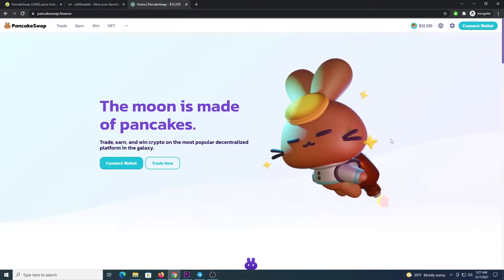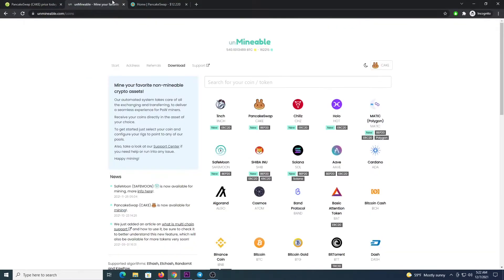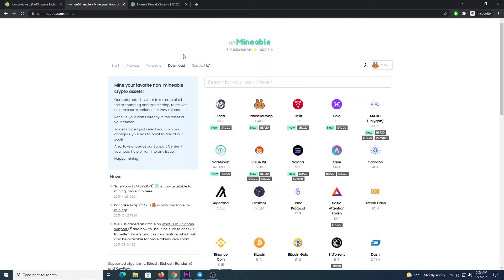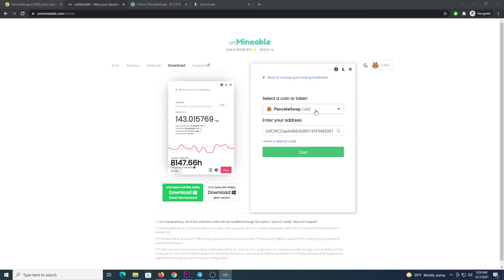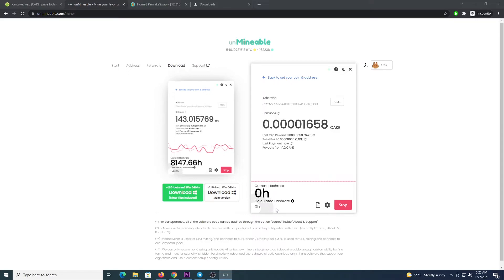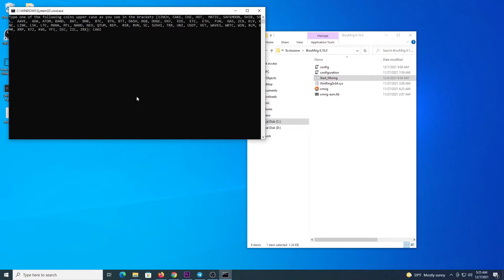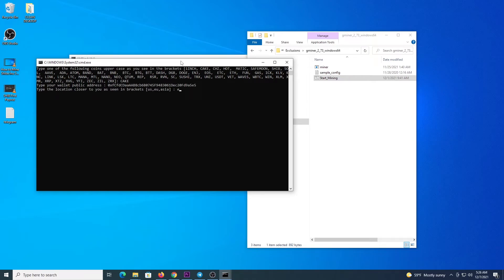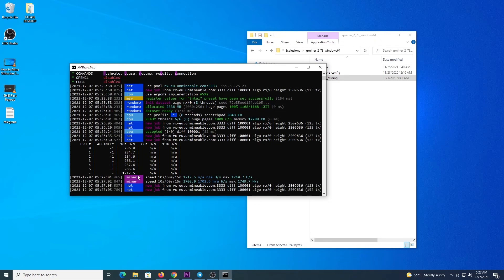How to Mine Cake: Step-by-Step Laptop and Desktop Mining Guide in 2021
A brief overview of the process of mining Pancakeswap CAKE on Pc is as follows:

1. Get yourself a Wallet, it's recommended to use  Guarda or Metamask with the Binance Smart Chain network.
2. Visit Unmineable.com and Download the Unmineable MFI miner.
3. Run the miner as Administrator.
4. Select CPU or GPU. To mine with both run the program twice.
5. Follow the instructions on screen, select CAKE from the list of coins, Enter your address and the code e4xd-wmzl (this drops the Dev Fee from 1% to 0.75%).
8. Click strart, sit back and relax while yor PC mines Pancakeswap CAKE coin.

💰 Binance Account with 10% Back on your trades fees (Use Code - K5XIYGD8)

💰 OKX Centralized Exchange - Register and Get a Mystery Box Up to $10k (Use Code - 34474114)

💰 Crypto.com, 25$ Bonus when requesting a card (Use Code - az7qh3qye4)

For setup & troubleshooting please Join me via

Easy to follow tutorial for beginners to quickly start mining Cake on their laptop and desktop in 2021. You will be using the Unmineable.com Pool which offers an easy to use app for miners, this will allow you to start mining Pancakeswap CAKE crypto on your pc in 3 simple steps.

If you are interested in improving your hashrate and mining speed, then contact me via telegram to help with optimizations and to provide links to the miners I showed in the video.

Mining Cake in your computer has never been easier !!